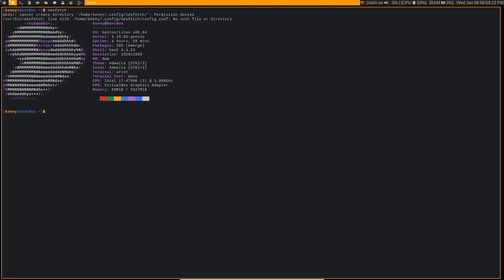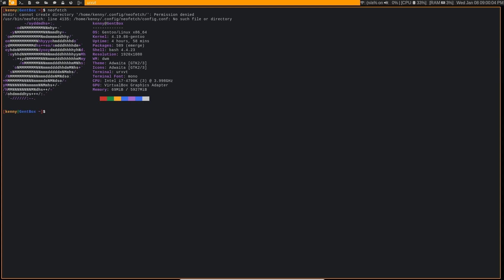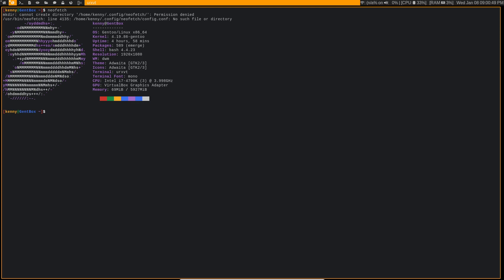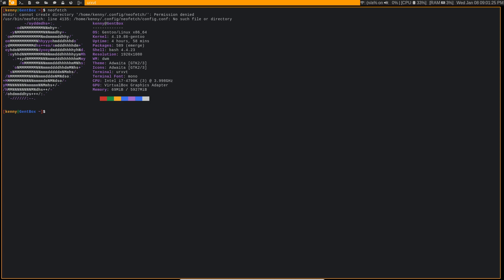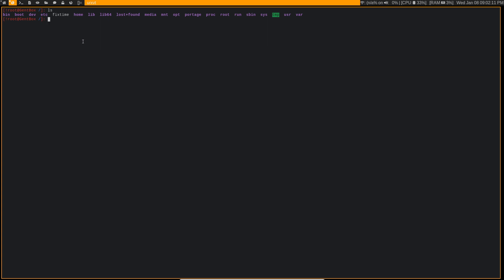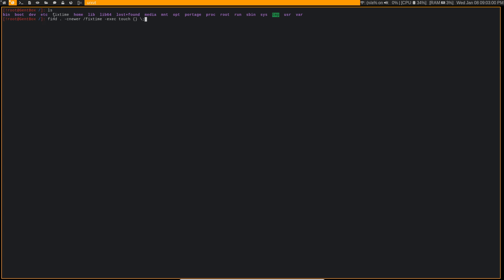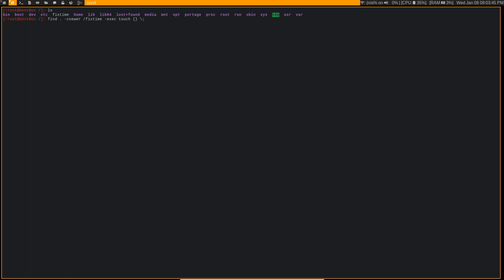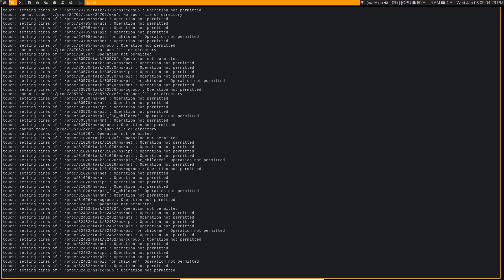How to Fix Clock Skew Error in Gentoo Linux.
In this video I discuss how to fix the "clock skew" error that can occur in gentoo by setting your clock wrong, this error if left unchecked will cause make to not work correctly which on a source based system like gentoo means that you can't install anything!  If you don't want to watch the video I'll leave the code below for how to fix it

$cd /
$touch currtime
$find . -cnewer /currtime -exec touch {} \;

Bitcoin
3MMKHXPQrGHEsmdHaAGD59FWhKFGeUsAxV

Ethereum
0xeA4DA3F9BAb091Eb86921CA6E41712438f4E5079

Litecoin
MBfrxLJMuw26hbVi2MjCVDFkkExz8rYvUF

Dash
Xh9PXPEy5RoLJgFDGYCDjrbXdjshMaYerz

Zcash
t1aWtU5SBpxuUWBSwDKy4gTkT2T1ZwtFvrr

Chainlink
0x0f7f21D267d2C9dbae17fd8c20012eFEA3678F14

Bitcoin Cash
qz2st00dtu9e79zrq5wshsgaxsjw299n7c69th8ryp

Etherum Classic
0xeA641e59913960f578ad39A6B4d02051A5556BfC

USD Coin
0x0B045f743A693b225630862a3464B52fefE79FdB